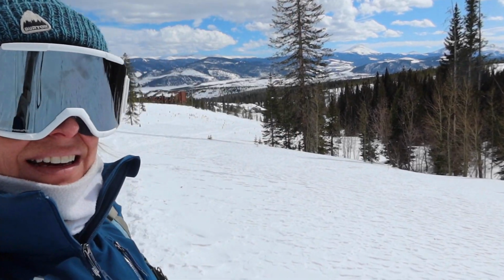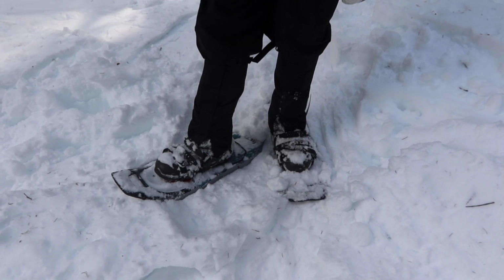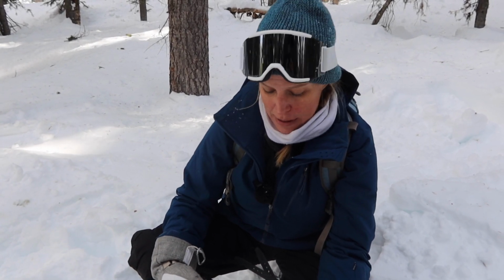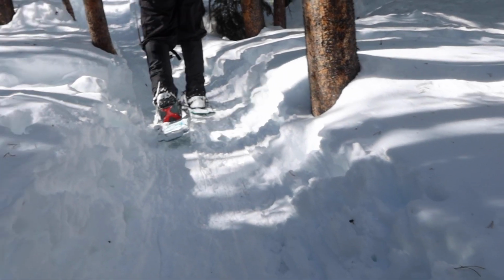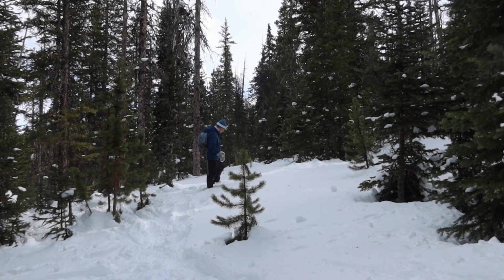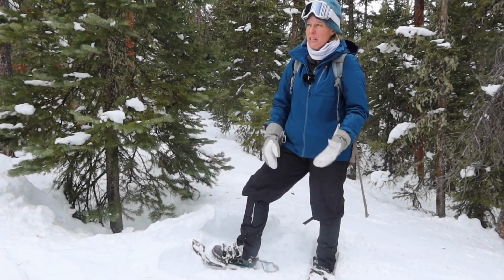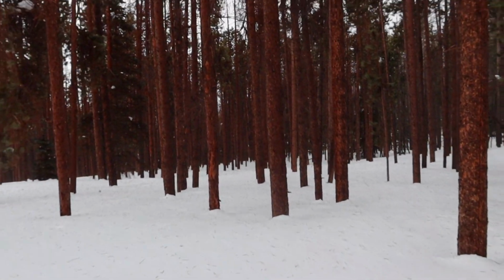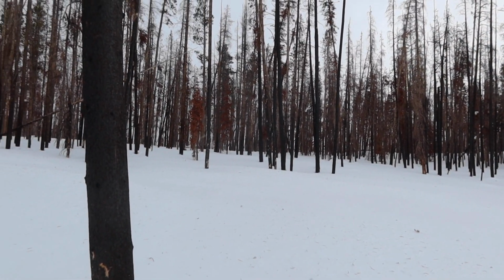Snowshoeing near Dillion Colorado - My Gear and Stories - Spirit Forest - S4 -Ep#16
Time to REALLY use my new snowshoes.. Windy day but I still got outside. Talk about my snowshoes and a story on safety.

ADDRESS:
Spirit Forest